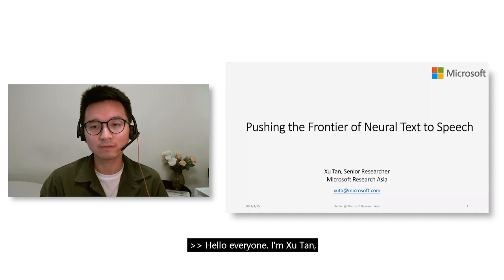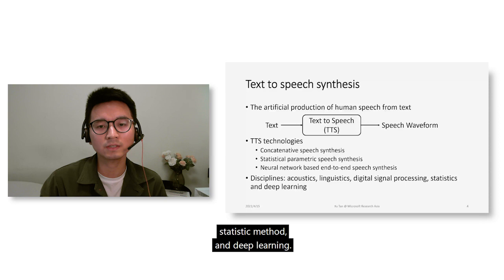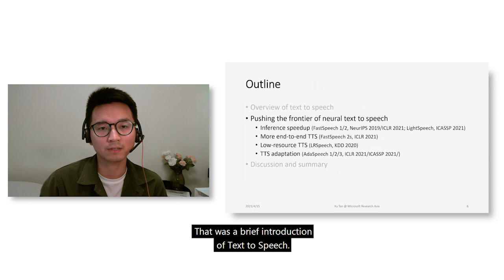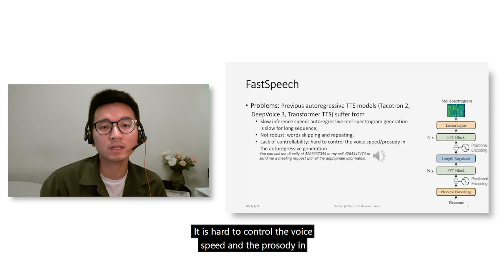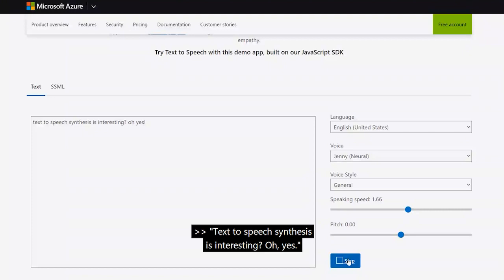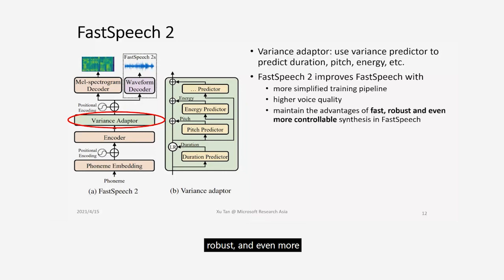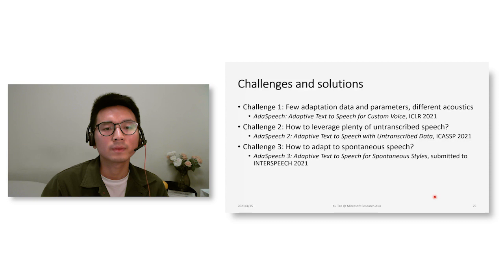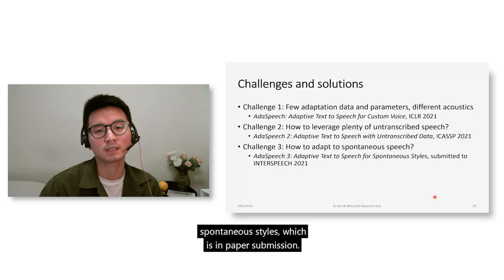Pushing the frontier of neural text to speech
In the popular field of text to speech, the goal is to transform the written or printed word into speech that is natural and intelligible. Today, the technology is being used in products and services to help people who are blind or have low vision consume digital content, power personal digital assistants that sound more realistic, and make it easier to do two things at once, such as listening to an article online while washing dishes, among other applications. Although the quality of synthesized speech has gotten better thanks to neural network-based end-to-end TTS, advancing neural TTS and allowing it to be more easily integrated into product development and deployment requires overcoming a variety of remaining challenges.

In this webinar, Senior Researcher Xu Tan will talk about these challenges, specifically the high computational cost and slow inference speed in online serving; word skipping and repeating issues, poor voice quality, and lack of voice controllability; the large amounts of training data needed for improved voice synthesis; and the practical challenges in TTS voice adaptation. He’ll introduce his team’s work addressing these challenges—including fast TTS, end-to-end TTS, low-resource TTS, and adaptive TTS—as well as discuss other critical questions and opportunities to pursue in the space.

Together, you'll explore:

■ An overview of text to speech, including its evolution
■ The important challenges in neural text to speech and how to address them with dedicated research
■ How to factor product development into your research

𝗥𝗲𝘀𝗼𝘂𝗿𝗰𝗲 𝗹𝗶𝘀𝘁:

■ LightSpeech: Lightweight and Fast Text to Speech with Neural Architecture Search (GitHub)
■ Neural Text-to-Speech previews five new languages with innovative models in the low-resource setting (blog)

*This on-demand webinar features a previously recorded Q&A session and open captioning.

This webinar originally aired on May 20, 2021